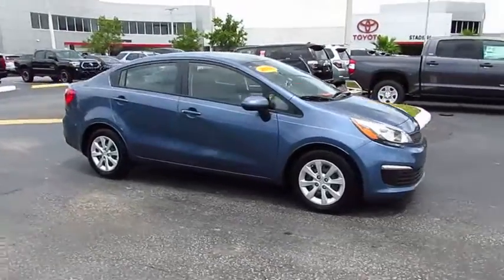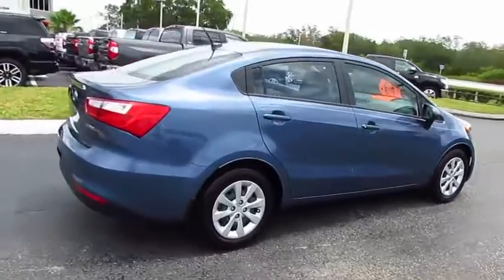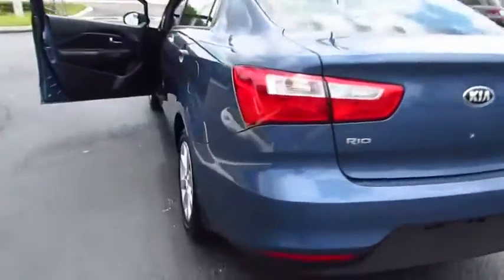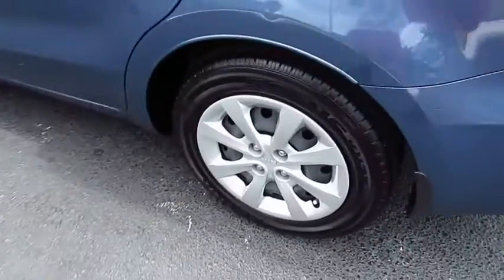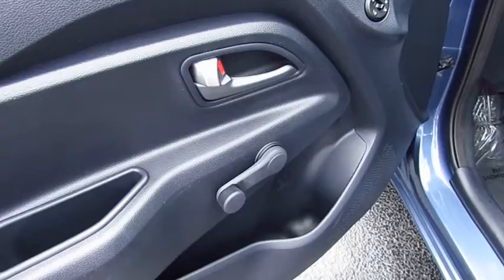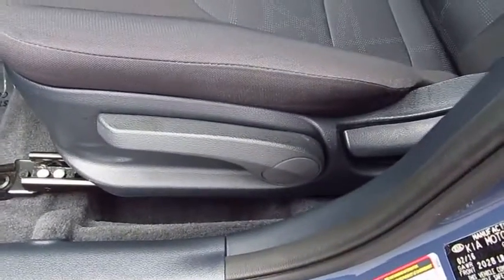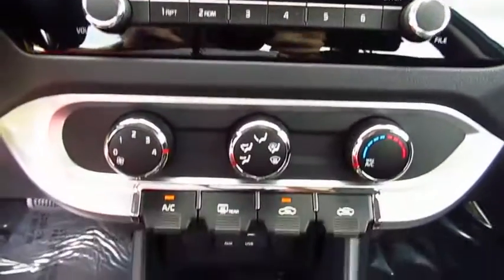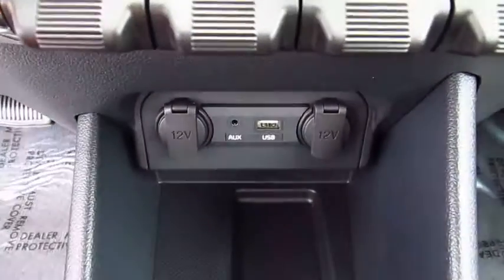2016 Kia Rio Live Video! Tampa, Wesley Chapel, Brandon, New Port Richey, FL Live 171711A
Stadium Toyota
5088 N. Dale Mabry Highway

Add some fun to your daily routine with the sporty style and impressive performance of our Low Mileage One Owner 2016 Kia Rio LX sedan in beautiful Blue! The 1.6 Liter 4 Cylinder pumps out 138hp while paired with a responsive 6 Speed Automatic transmission. Experience the pleasure of the open road and score near 38mpg in this spectacular sedan.     The aerodynamic stance of our Kia Rio LX is perfectly accented by a black mesh radiator grille and steel wheels. Open the door and you'll find yourself pleasantly surprised by the amount of room and features in the well-built 5-passenger cabin. Settle into the adjustable driver seat, take note of the trip computer, and crank up the four-speaker sound system with a CD player, satellite radio and an iPod/USB audio interface. Zipping around town in this attractive Rio will be one of the best parts of your day!    Drive with confidence knowing this machine has been carefully designed with six airbags, anti-lock brakes, electronic stability control and a tire-pressure monitoring system. An ideal blend of style, efficiency, and fun, this Kia Rio is practically calling your name!